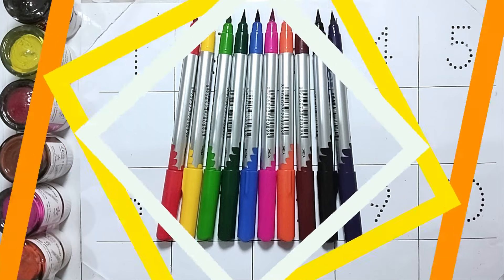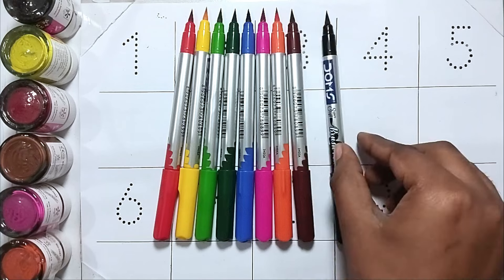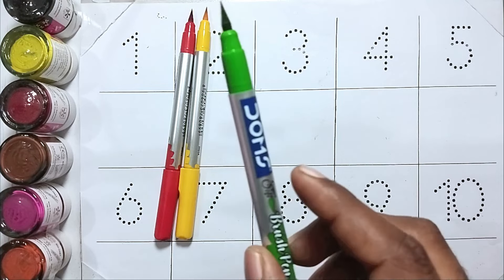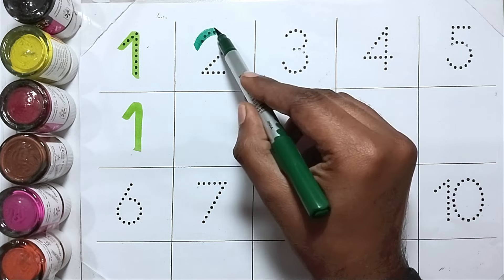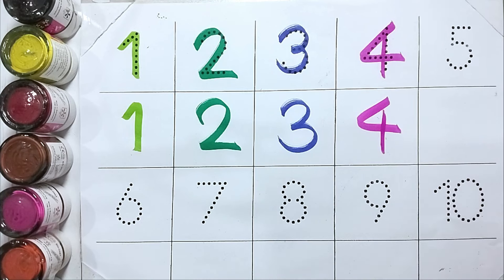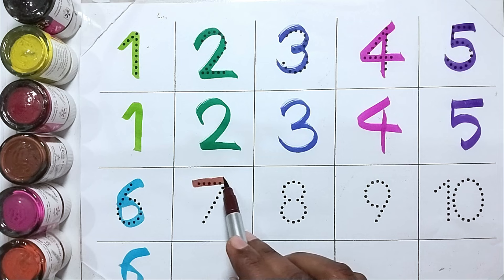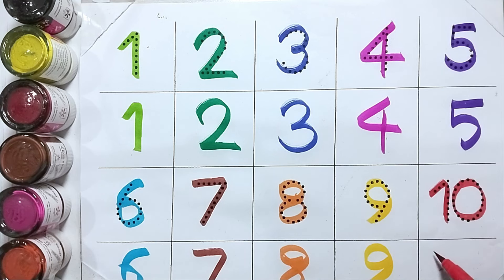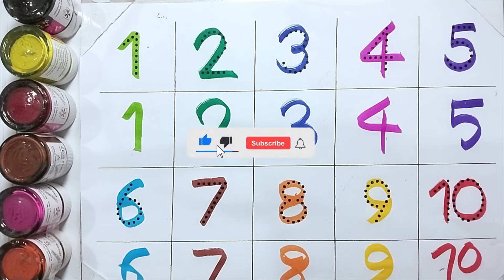1234 Numbers | 123 Number Names | 1234 learning | 1-10 Counting Numbers | 123 Songs | Next ABC Kids